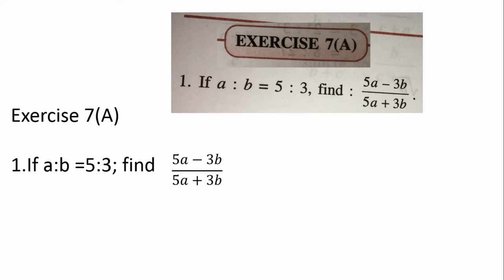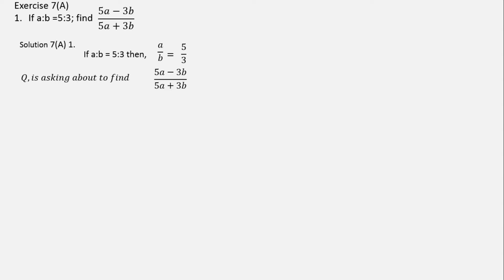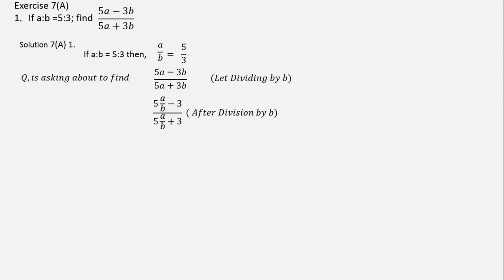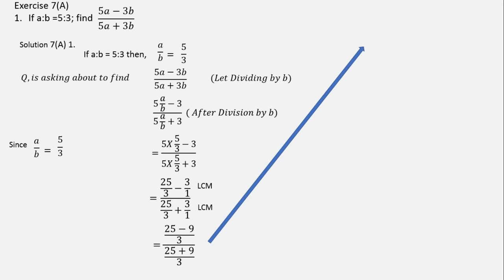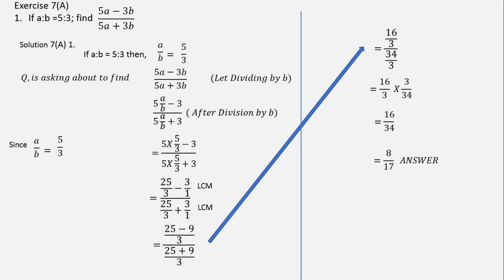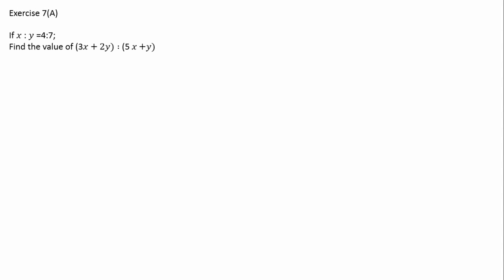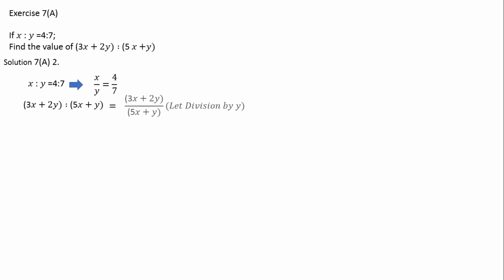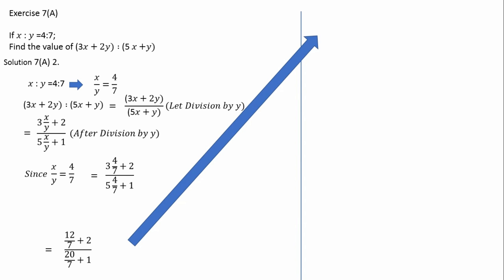RATIO & PROPORTION EXE. 7A Q1 & Q2 ICSE | CLASS 10 | SHAILENDRA SRIVASTAVA